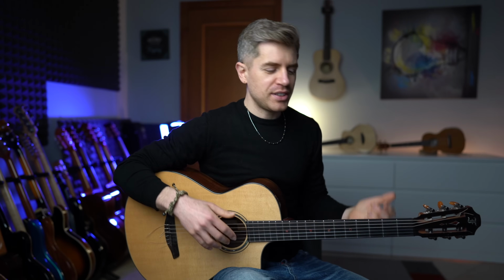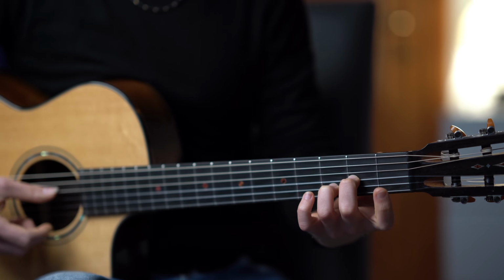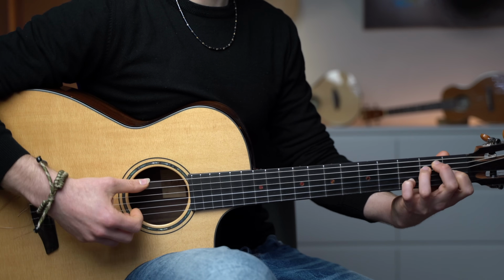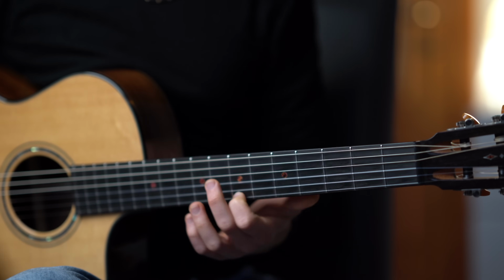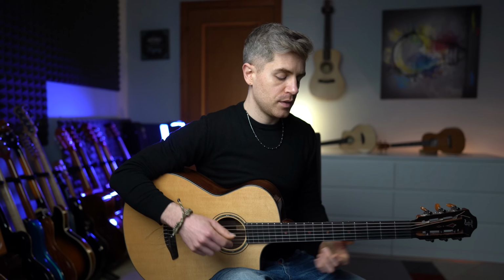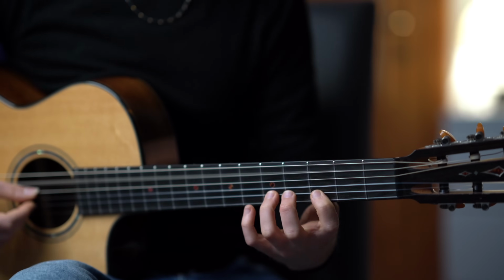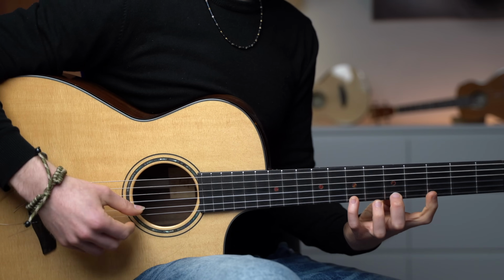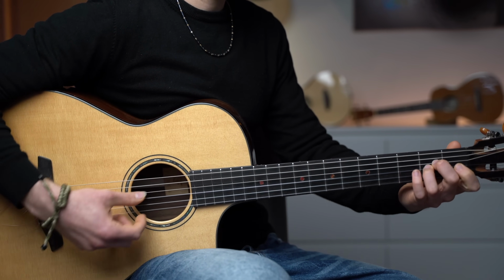The Most Beautiful Classical Guitar Piece of All Time ...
0:00 Instrumental
2:52 About this arrangement
4:26 A section (Oboe)
8:31 B section (Oboe)
12:56 A and B section (Guitar)

MIC: RODE

MacBook Pro

All the music posted to this channel is created and belongs exclusively to Marco Cirillo.